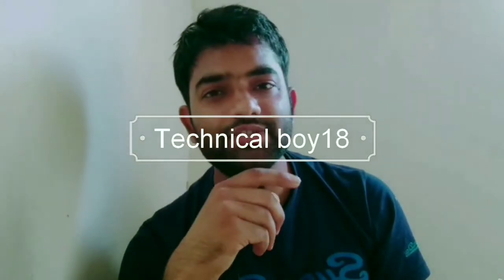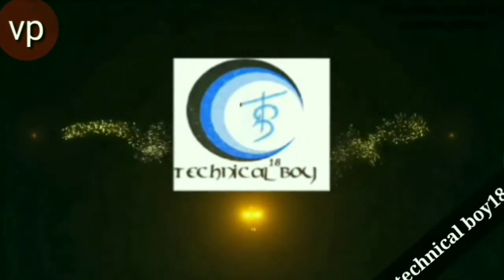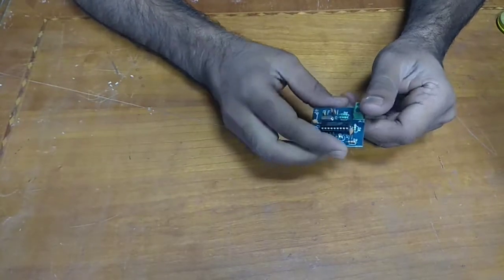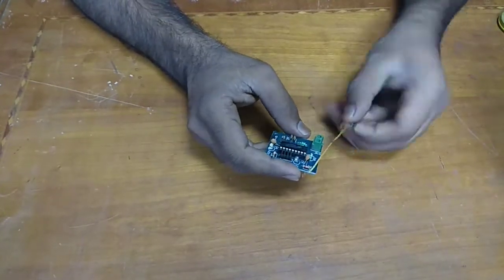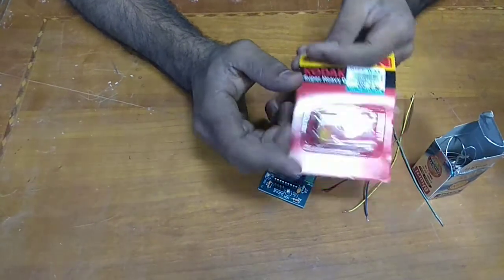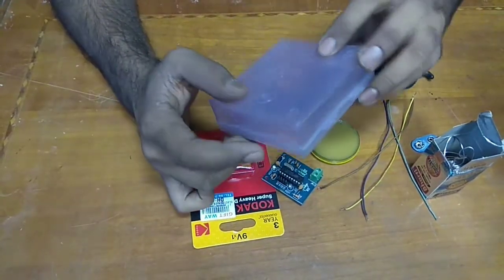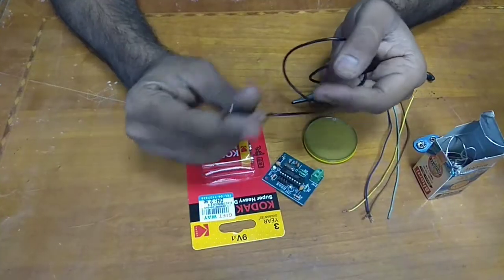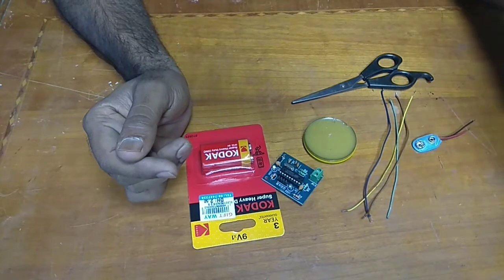अपने कमरे की लाइट को फ़ोन से चालू बंद कैसे करे( PART1)HOW TO CONTROL BEDROOM LIGHT WITH MOBAIL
hlo gys in this video we are making a dtmf science project which can we use for some home light equipment like bedroom light  AC,REFRIGERATOR FAN  many deterrent way ,,
this is a first part of this video next part i will uploaded in short time and that video like u can find out in the description ..IF U LIKE THIS VIDEO PLZZ GIVE A THUMBS UP AND SHARE WITH UR FRIEND..

.(thx for support gys)

plzz watch our another videos..

HOW TO MAKE HOME MADE MULTILEVEL BENCH PRESS

HOW TO MAKE A LIGHT QUBE FORM SCRAP WOOD MATERIAL

HOW TO MAKE A NIGHT LAMP WITH SCRAP WOOD MATERIAL

HOW TO MAKE BENCH FOR COMPUTER /STUDY FROM PVC PIPE

HOW TO MAKE FOLDING BENCH FOR LAPTOP/STUDY

WHY HUAWI BANE BY US GOV.  MY HONEST OPINION